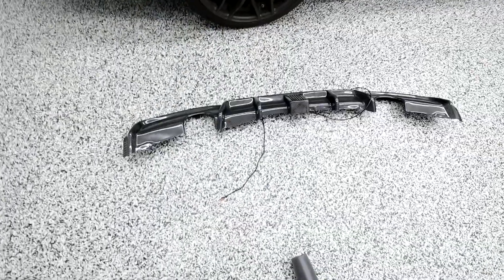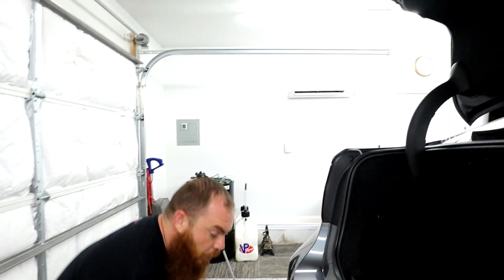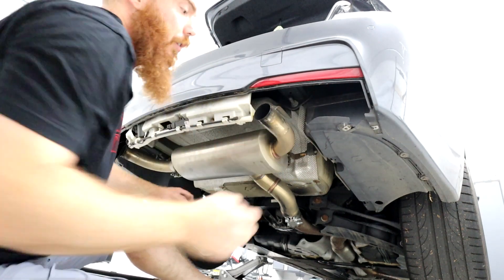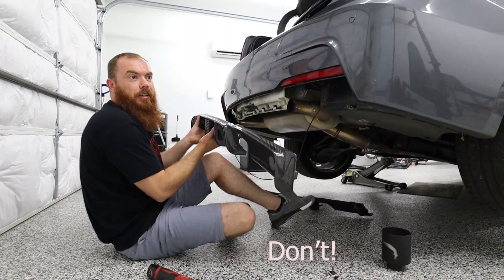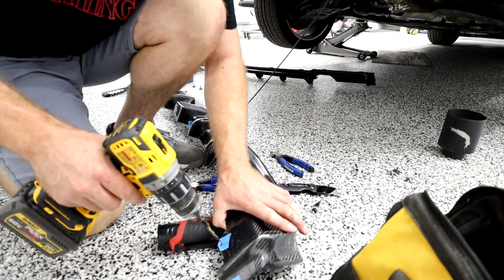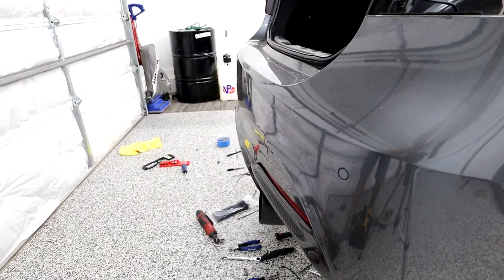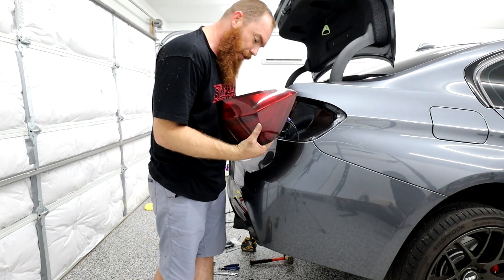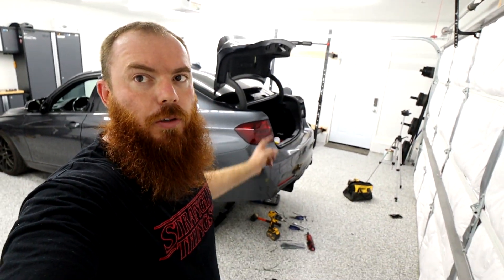CARBON DIFFUSER WITH RAIN LIGHT | INSTALL AND WIRING F30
On this episode I install a very cool carbon diffuser with a rain light in middle, love this diffuser and cannot wait to get it to you guys as soon as it is back in stock. I will be posting the item when it is available on my instagram

Index:
Tail light removal 1:12
Diffuser removal 2:22
Wife rips one 3:34 (no joke LOL)
Fit and customization 4:05
Mark and drill holes 5:05
Install 5:30
Wiring 6:45
Test light 11:48